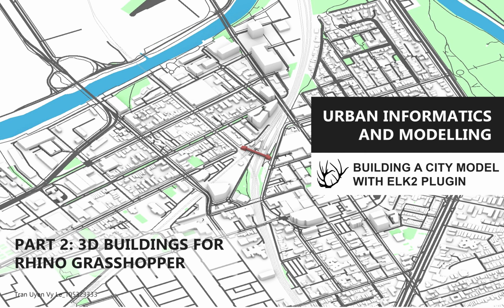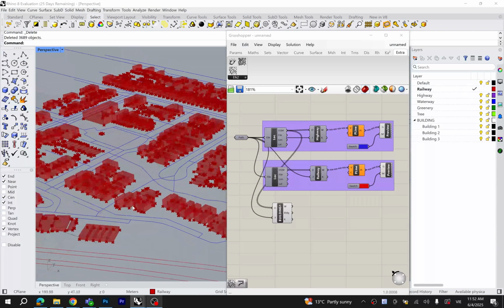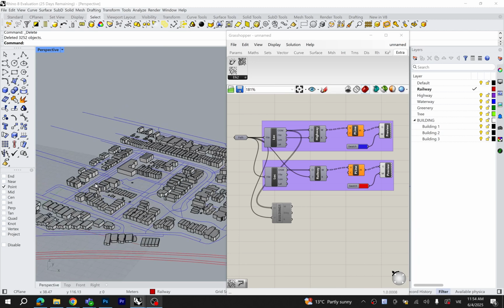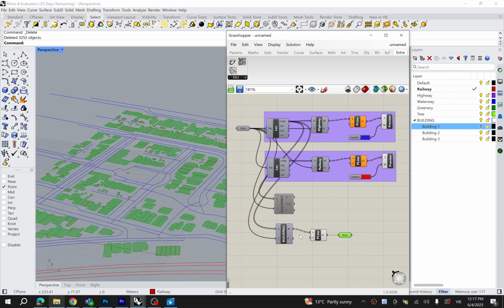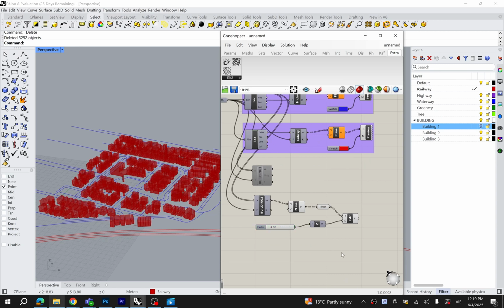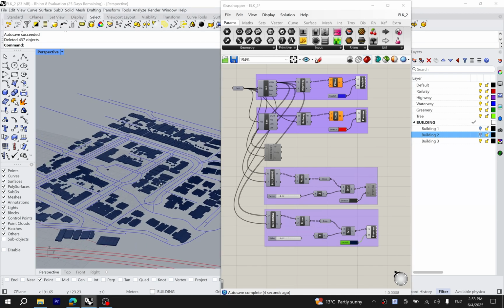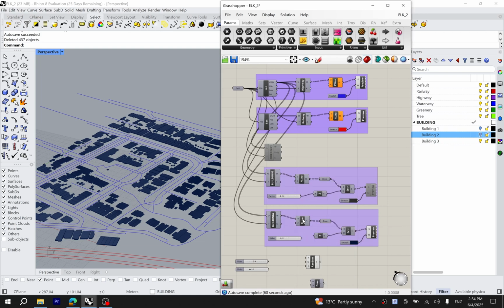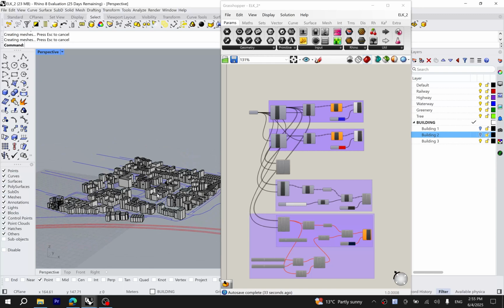V3 - How to Extract OSM Data to Rhino Part 2